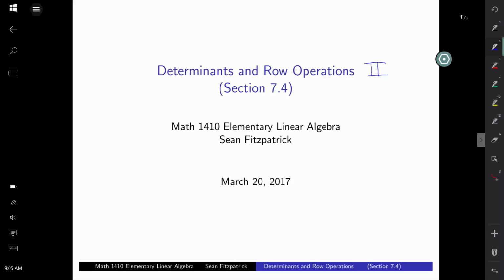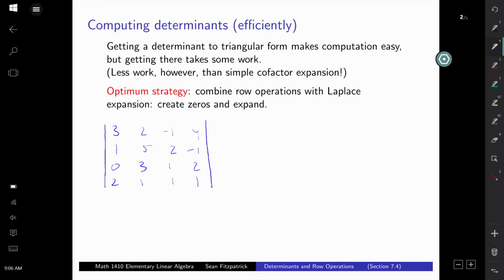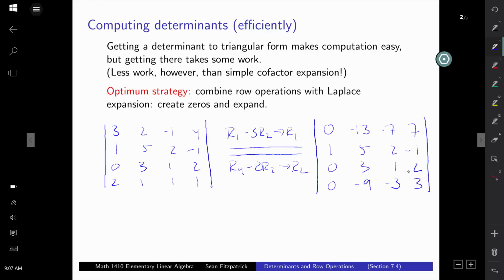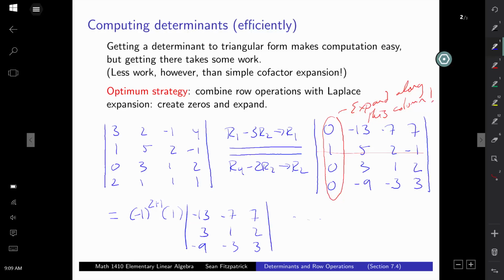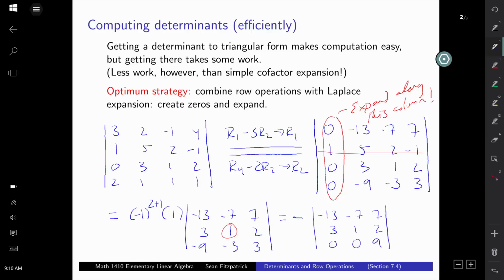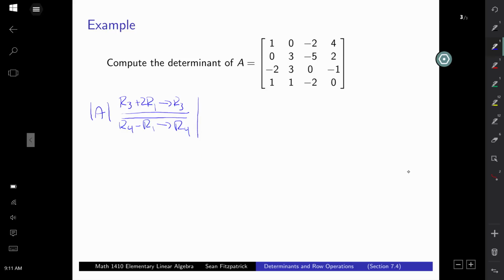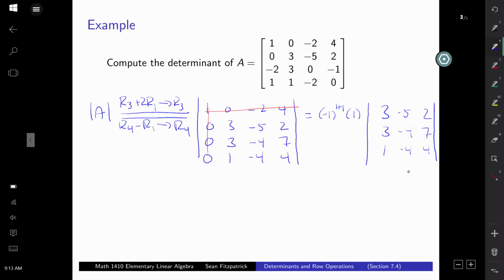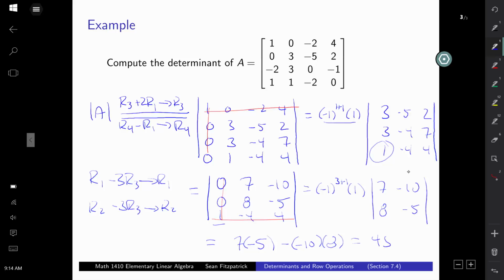More Determinants and Row Operations